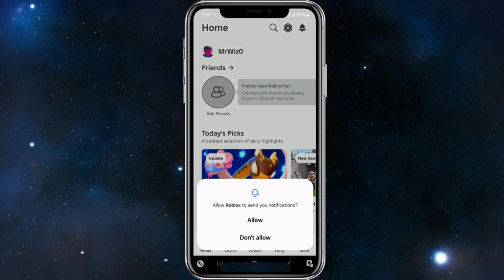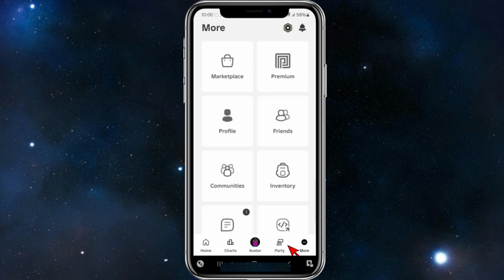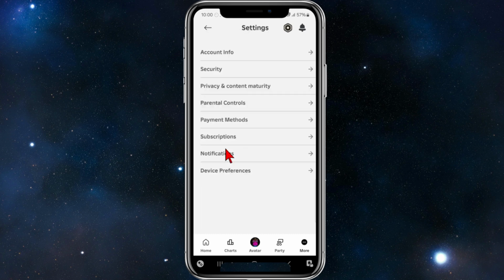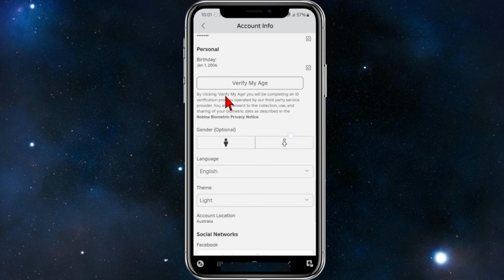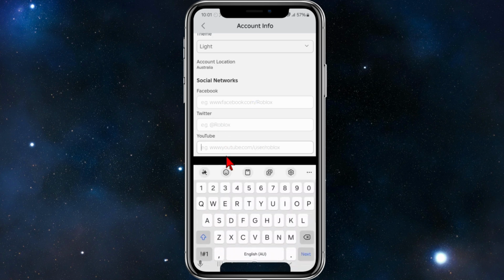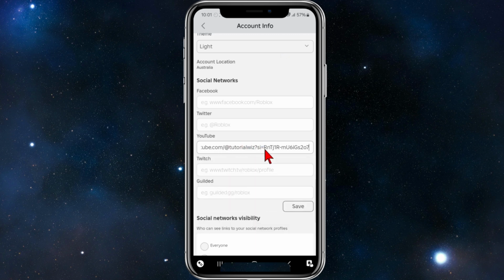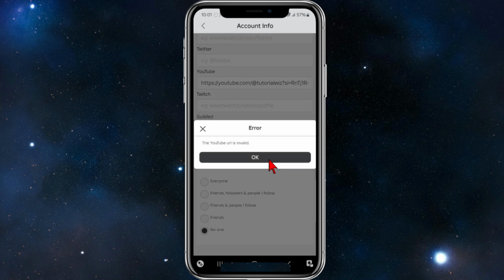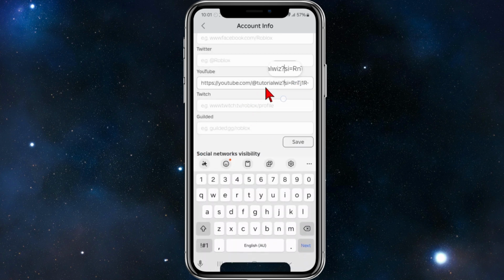How to Add Your YouTube Channel Link on Roblox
In this video, we’ll show you how to add your YouTube channel link to your Roblox profile. This step-by-step guide will help you connect your YouTube channel to Roblox, making it easy to share with friends and followers. Follow along to update your Roblox profile with your YouTube link today!